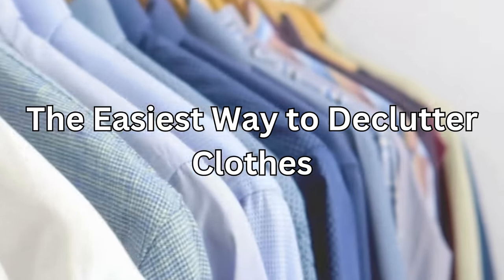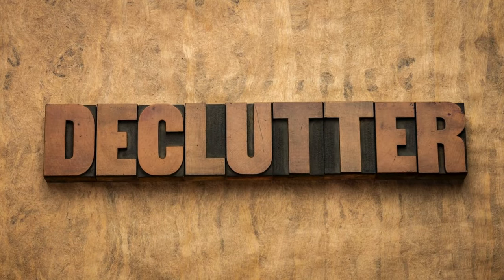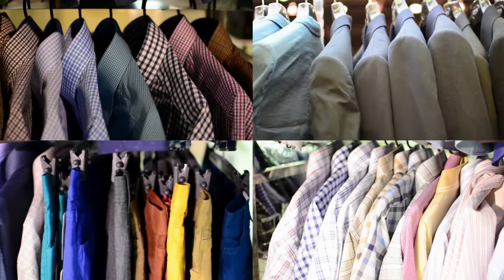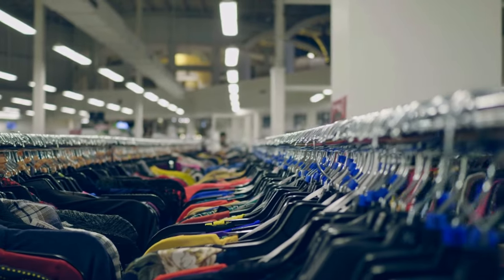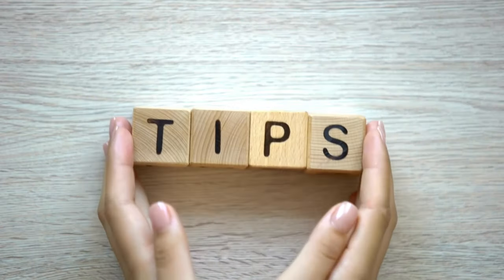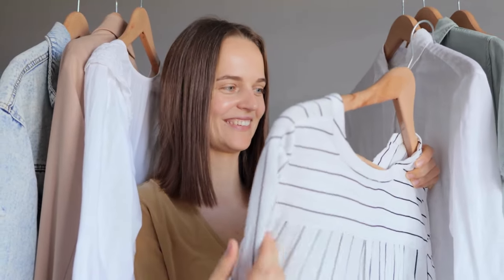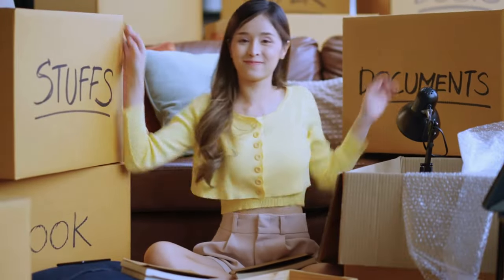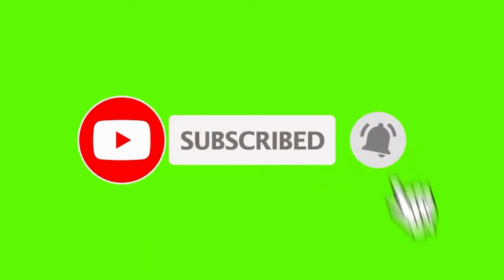The Easiest Way to Declutter Clothes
The Easiest Way to Declutter Clothes - Purge Your Closet the Easy Way

The easiest way to declutter clothes only takes a couple of minutes at a time. No need to spend hours being overwhelmed or creating big piles. The key to purge your closet the easy way is to take one type of item to the cluttercorner and create new rules about your clothes. Extreme closet declutterwithme sessions are now a thing of the past. Work smart, not hard.

Say goodbye to closet chaos and hello to a clutter-free wardrobe with the easiest decluttering method! In this video, discover simple and effective tips for purging your closet and creating a streamlined wardrobe that sparks joy. Learn how to declutter clothes effortlessly and make room for the pieces you truly love. Say goodbye to decision fatigue and hello to a closet that reflects your style and personality. Watch now and simplify your life with the easiest way to declutter clothes!